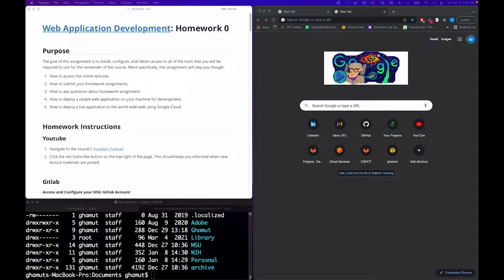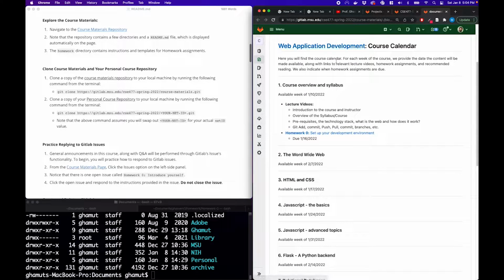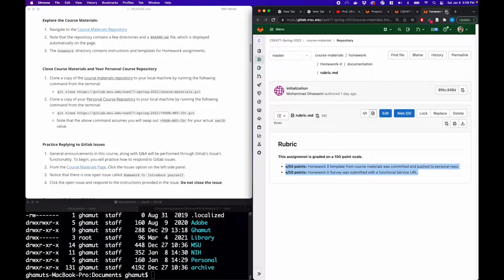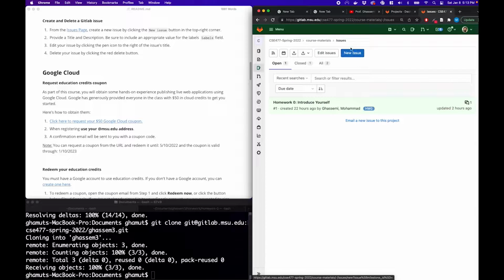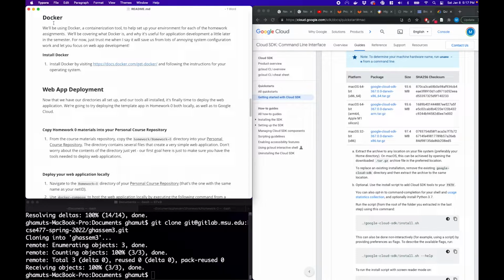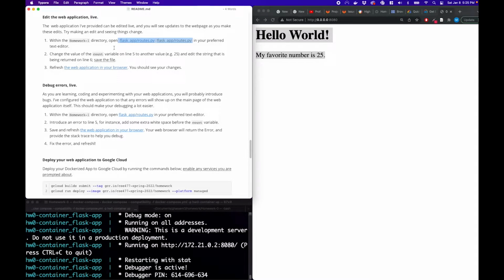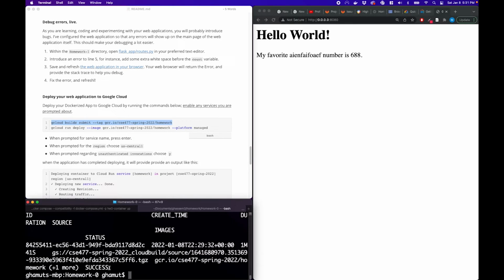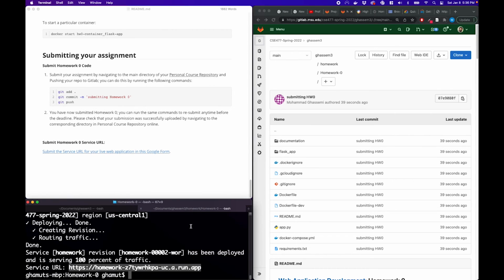Web Application Development - Course tools tutorial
A hands-on introduction to the course tools. Please note that the lectures were recorded for the Spring 2022 version of the course; consequently, some details (e.g. dates, specific urls, TA names) mentioned in the lecture may not be valid for this semester's offering of the class. For updated information please refer to the course Gitlab repository.